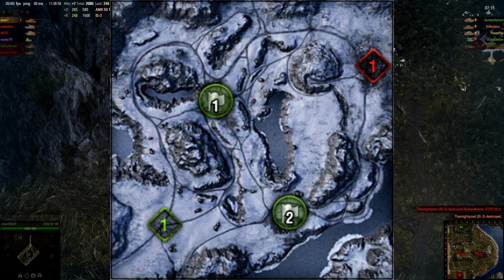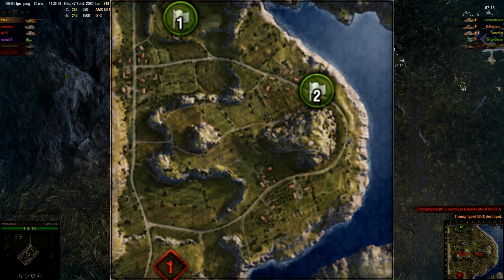► [World of Tanks] Patch 9.4 Update | Changes with Team Battles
World of Tanks Patch 9.4 review.

Hello,

Today we are going to look at changes that are going to be here with patch 9.4.
From now on there are specially crafted Assault Mode maps for Team Battles.
You can use more points on tanks, that means higher tier tanks and no T1 Cunninghams anymore.
Battle time reduced and capping time increased + 1 extra capture zone up for grabs. :)

Tanks in action:
-France/French AMX 50 100, Tier 8 Heavy Tank
►Mods I use:
Icon: